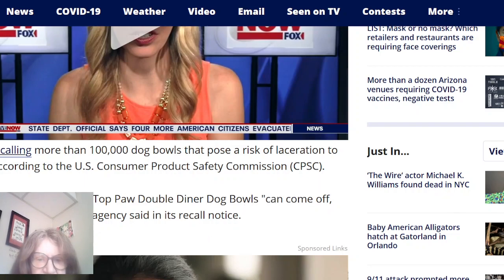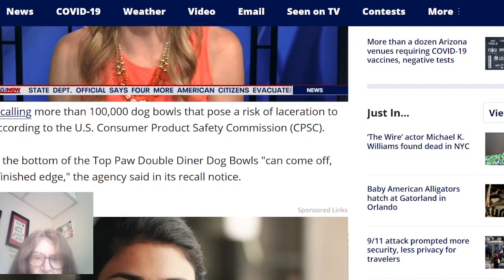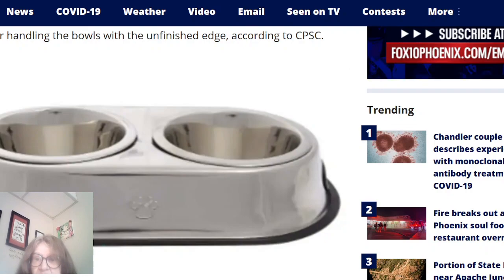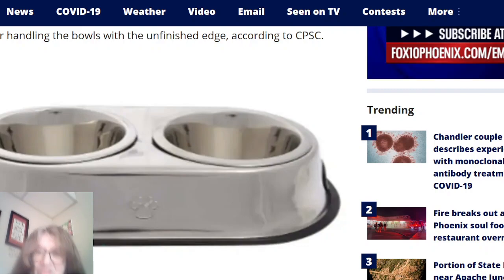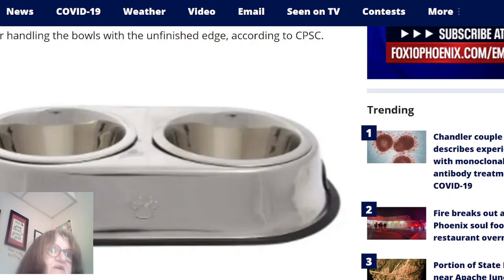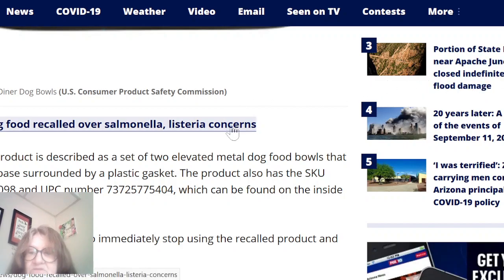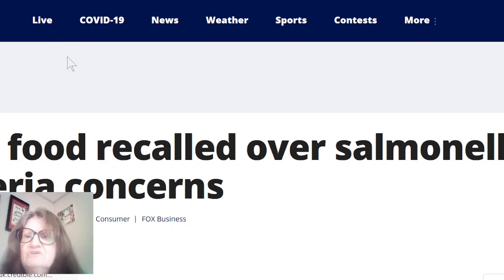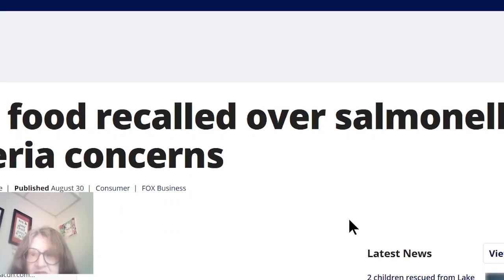MORE RECALLS: ELEVATED DOG BOWLS AND FOODS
PetSmart recalls dog bowls over laceration risk
BY:  Daniella Genovese  Published 4 days ago  FOX Business

TITLE: "Dog food recalled over salmonella, listeria concerns"
BY: Daniella Genovese   Published August 30   FOX Business